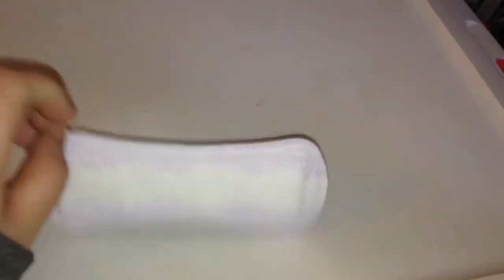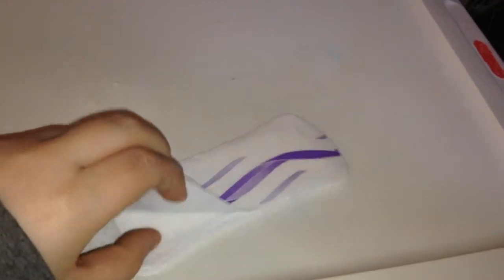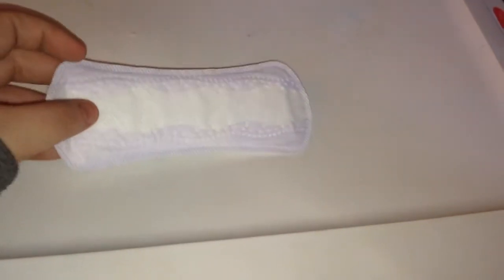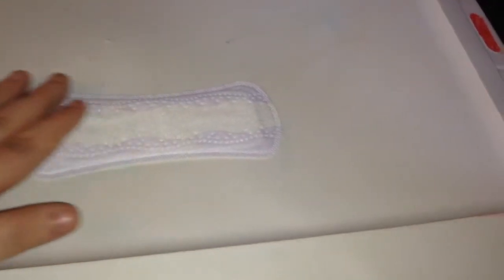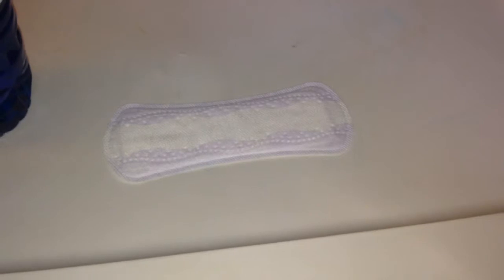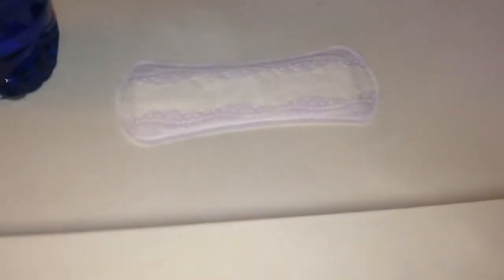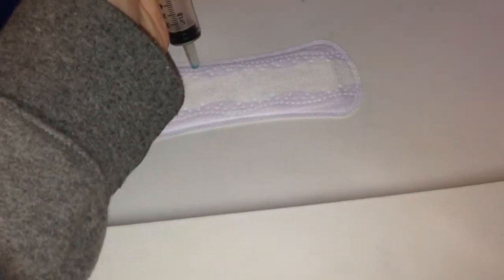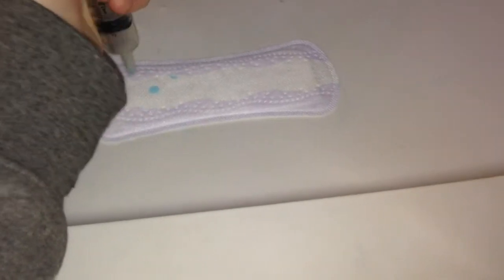Always extra protection review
Kik- liveyoung4life